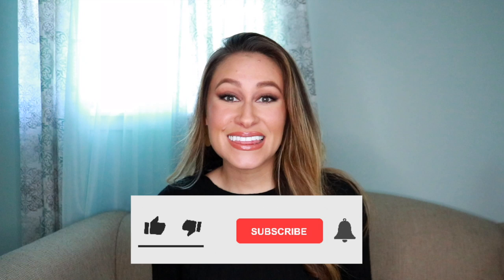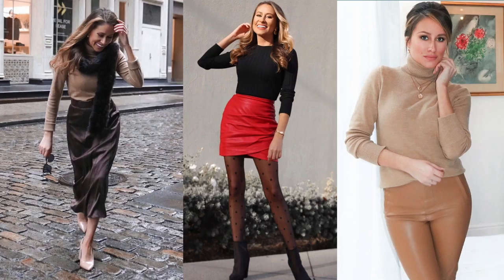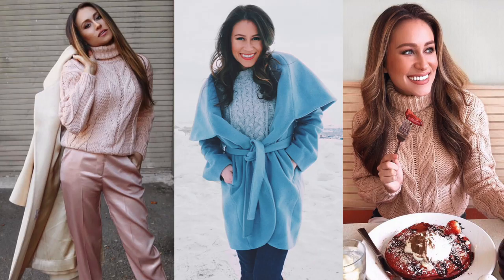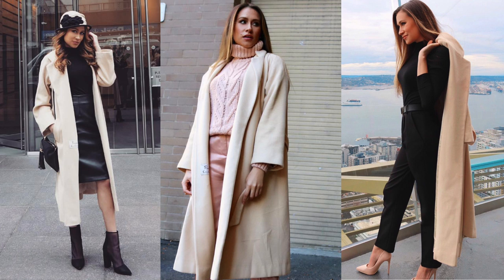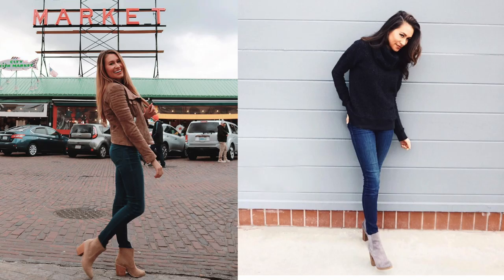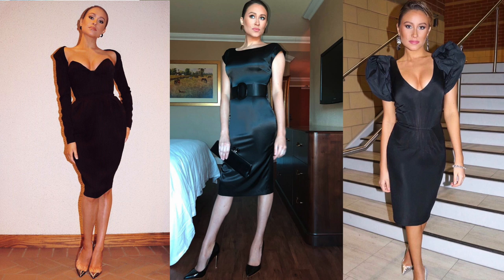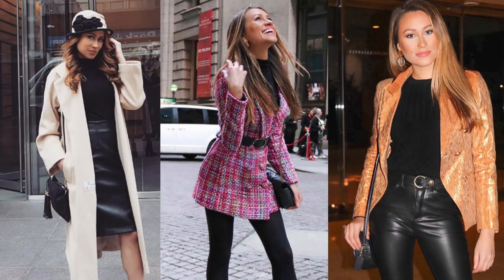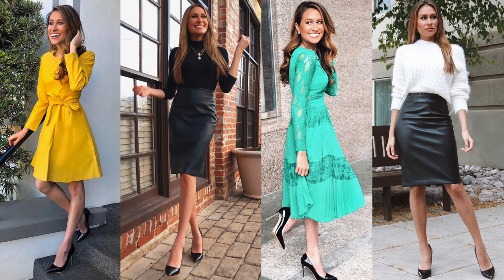20 piece Fall Winter Capsule Wardrobe | Minimalist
Build your Fall Winter Capsule Wardrobe with these 20 versatile essentials.